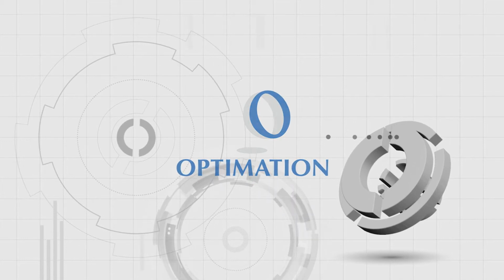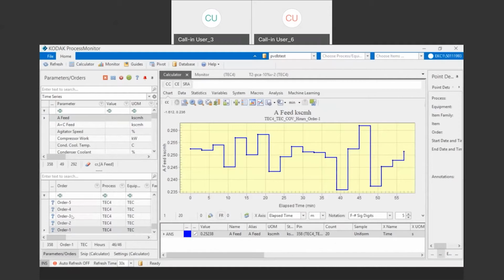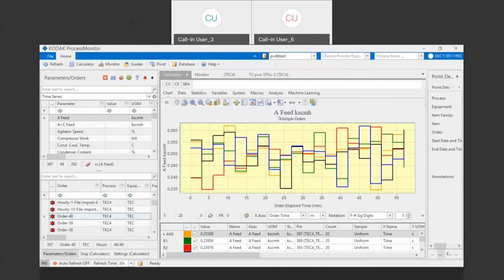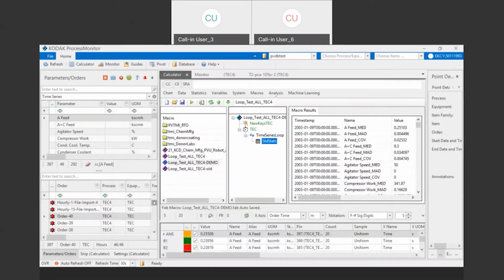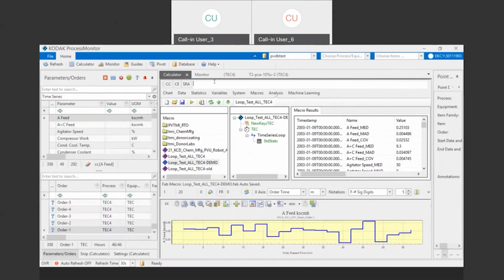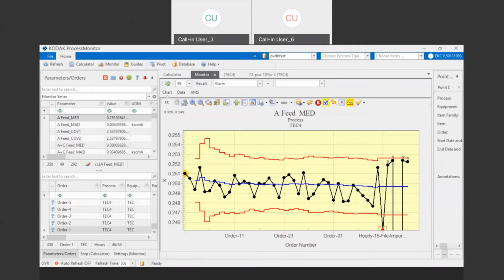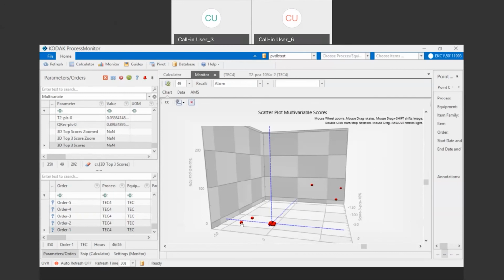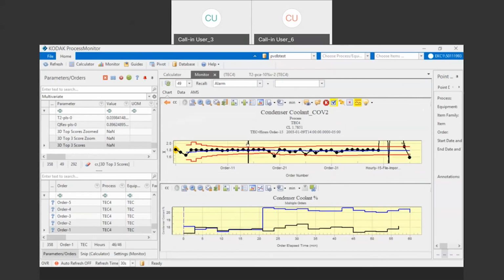Full Length Demo of Process Monitor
Actual process data is accessed to display how Process Monitor works.

At Optimation Technology, we bring industrial projects to life. From concept to completion, we provide complete engineering, design, fabrication and automation services to businesses in many industries.